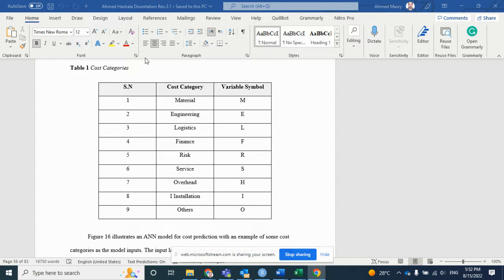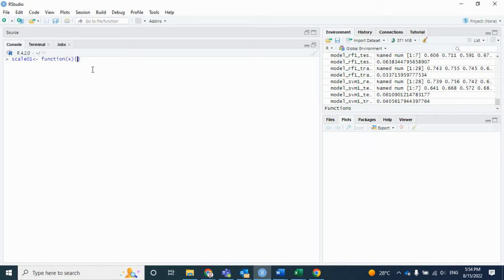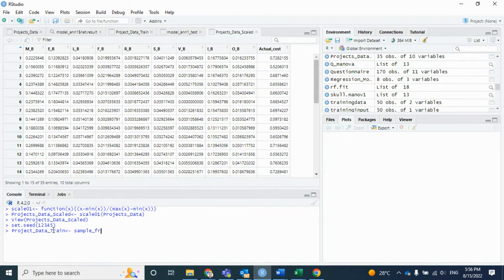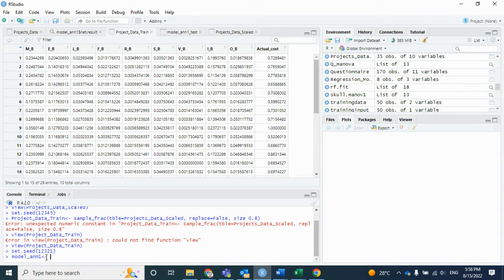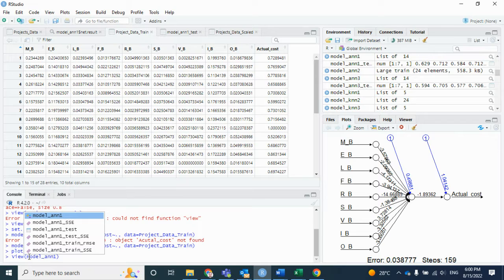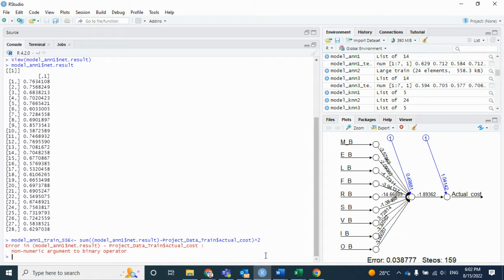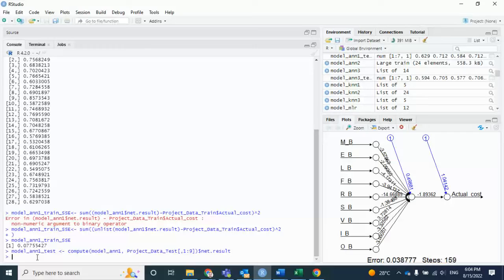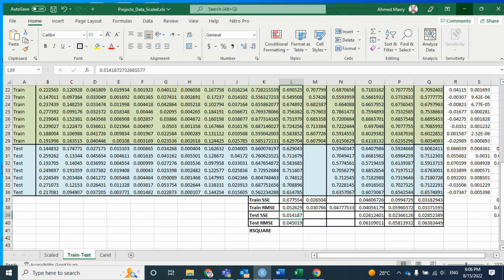Creating Regression Models using RStudio Part One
Create an Artificial Neural Network regression ANN model using RStudio